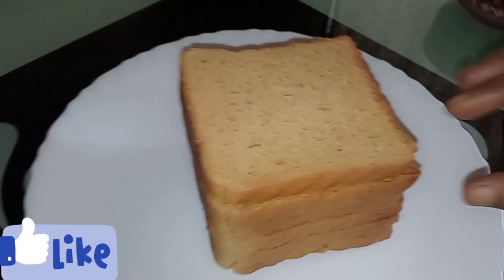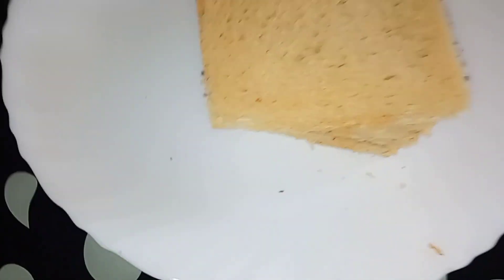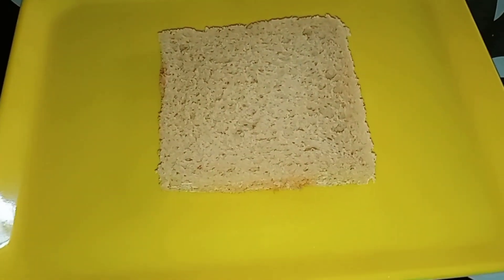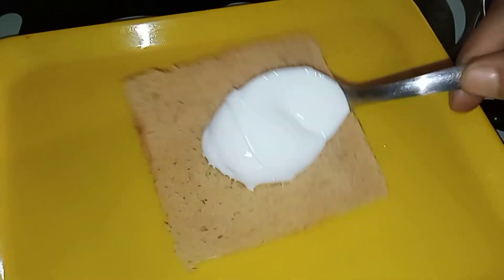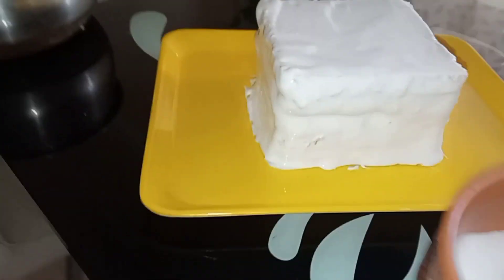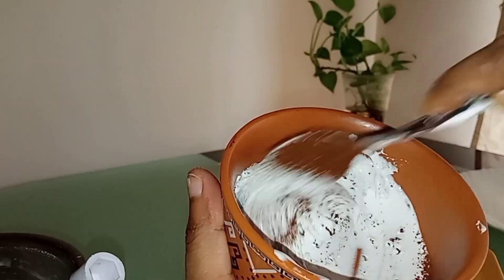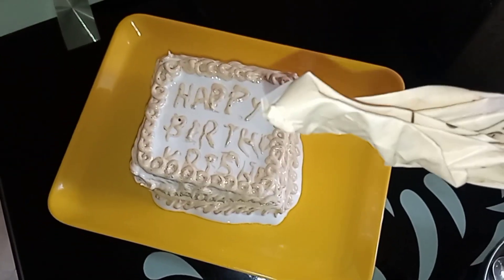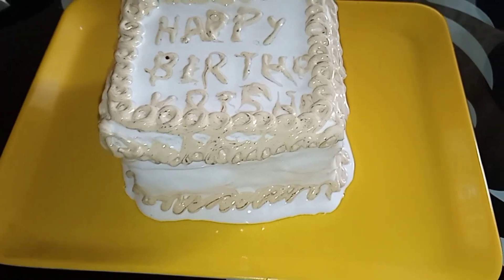no oven//no cooker //only one ingredient cake ready இனி பிறந்தநாள் கொண்டாட வீட்டிலேயே கேக் பண்ணலாம்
45ரூ பிரட் வாங்கி நாம நம்முடைய குழந்தைகளுக்கு பிறந்தநாளுக்கு சிறப்பாக கேக் ரெடி பண்ணுறது என்பதை இந்த காணொலியில் காண்பித்துள்ளேன் என்னுடைய இந்த வீடியோ பிடித்து இருந்தால் சப்போட் பண்ணுங்க 🙏🙏🙏🙏🙏

mantika distri bagavathiamman thirukovil Kadar